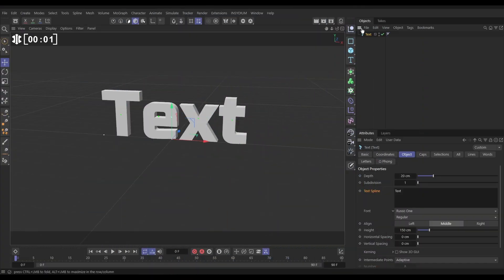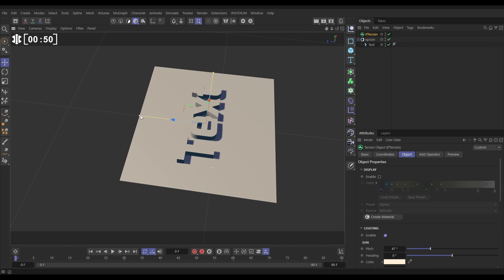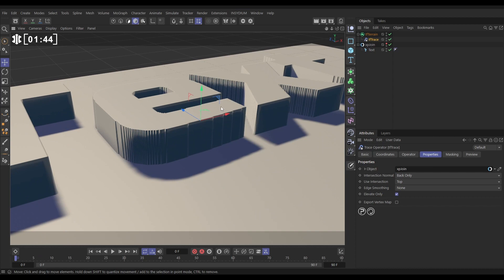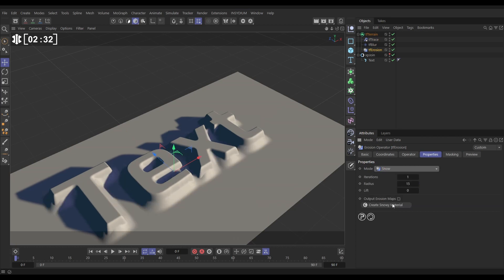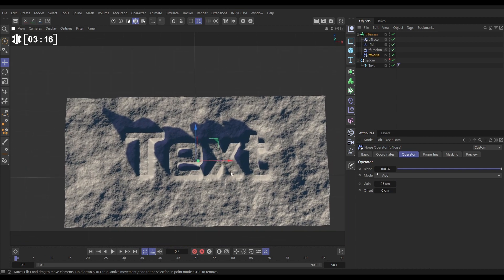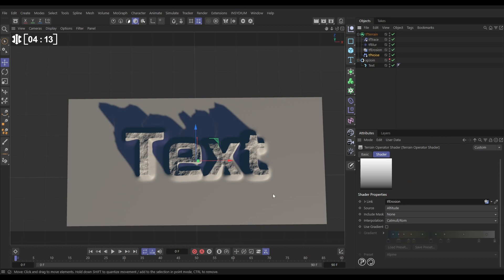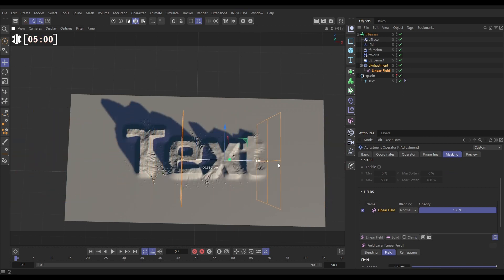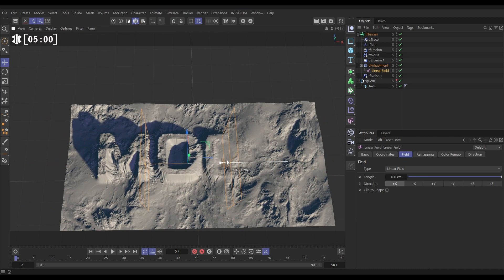Top Tip Tuesday! - tfTrace Text Morph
In today's Top Tip, we'll use tfTrace to generate a text-based mountain range!

We'll then layer Erosion Filters for a natural, weathered look and explore animation techniques to morph the landscape into text.